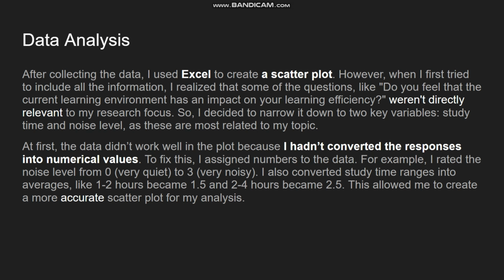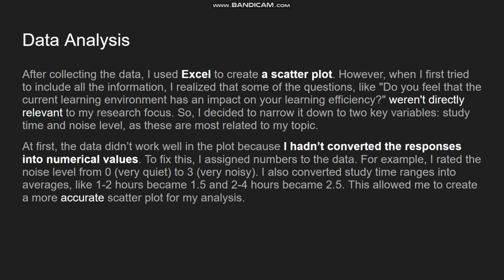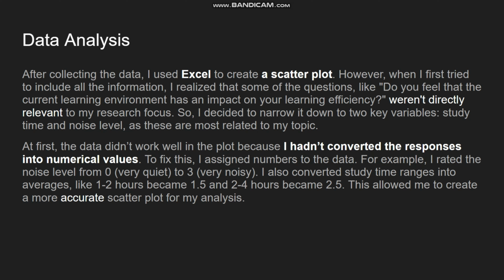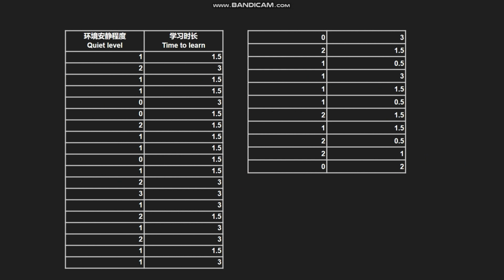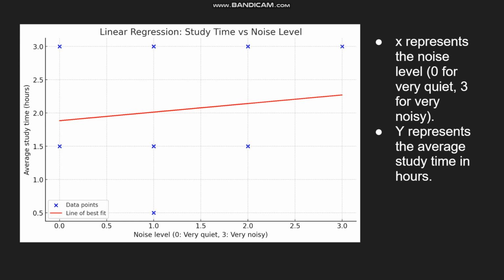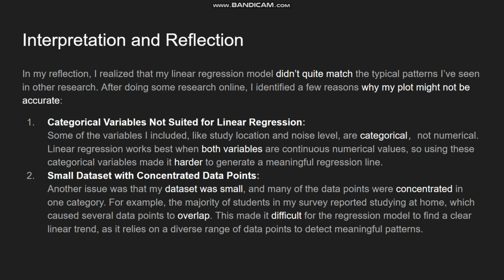U8 Criterion CD Summative -The research of the Study time VS Noise level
The research of the Study time VS Noise level by Angie
KSS - IB MYP IB MYP Mathematics - U8 Criterion CD Summative